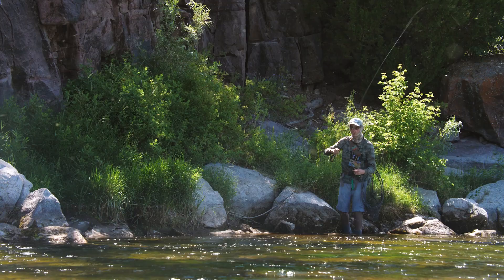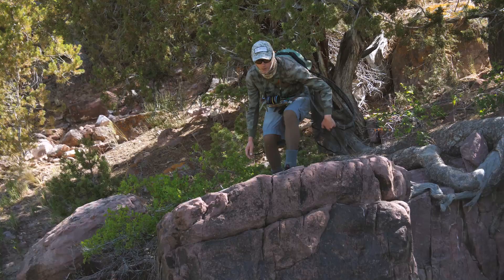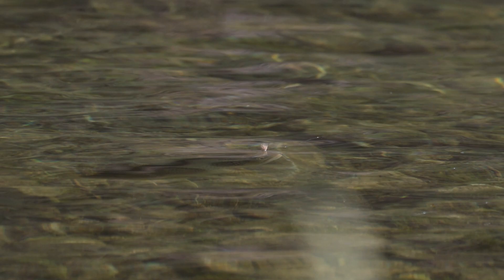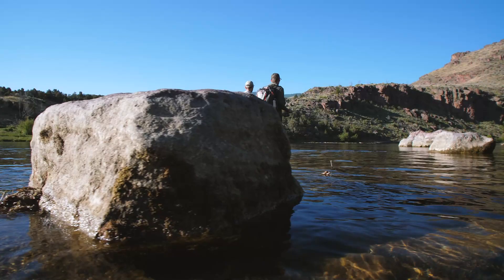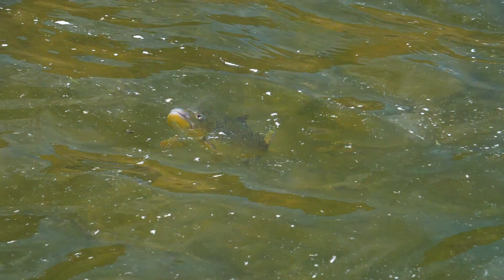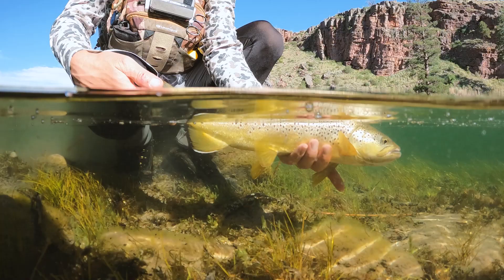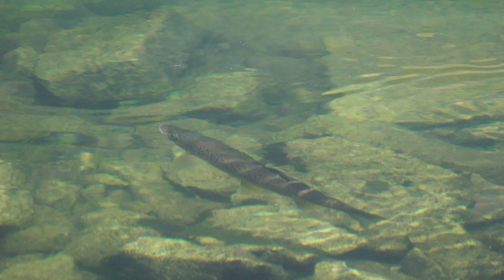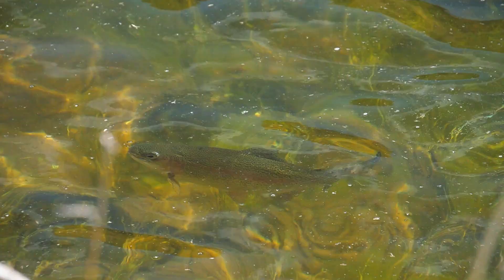Sight Fishing the Green River - Ep.1 Season 3 Buffet Series - Fly Fishing Adventure Film!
Enter for your chance to win:

- Grand Prize - T&T Zone Rod, Lamson Reel, SA Line/Leader/Tippet (1 winner)
- Rainy’s Fly Assortment, $100 value (1 Winner)
- $50 Rep Your Water Gift Card (1 winner)
- One year subscription to Fly Fusion Magazine (5 Winners)
- Tactical Fly Fisher Swag Pack (1 winner)

9 Total winners each week for the next four weeks = 45 TOTAL WINNERS! Over $6,000 worth of the best fly fishing gear going to some of you!

Option 3️⃣ - Comment on this week’s video below here on YouTube.

That’s it! You can do one, or all three, totally up to you.

ITS GO TIME!!! Get entered for your chance to win!

You have between now and next Wednesday 11:59pm MST (July 5, 2023) to be included in this week’s giveaway. Winner’s will be announced Next Thursday July 6th, on my Instagram.

As always, thanks so much for your awesome support!

Episode 1 features a sight fishing adventure on Utah's Green River with Devin Olsen. Fishing long, delicate leaders to picky fish. We hope you enjoy!

Whether your preference is chasing trout in a cold mountain stream, bonefish on a secluded flat, or large mouth bass in your favorite warm water pond, this series has something for you!